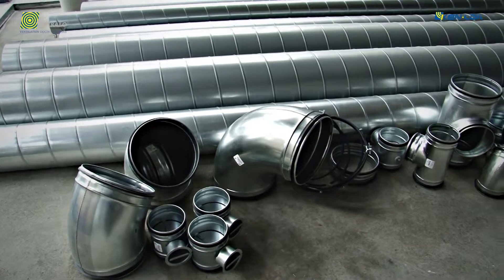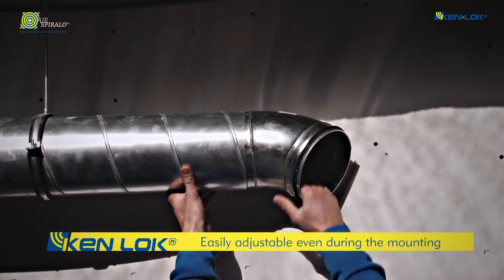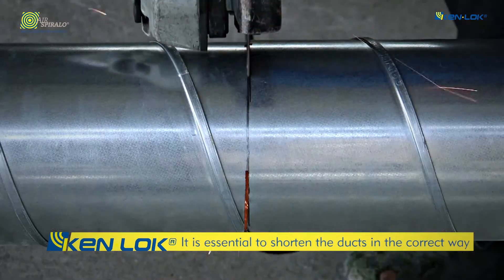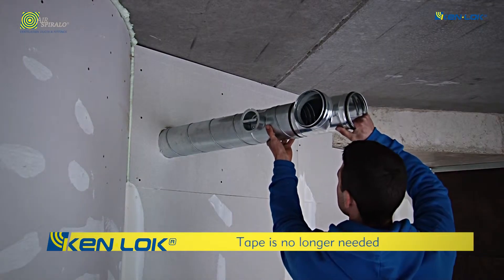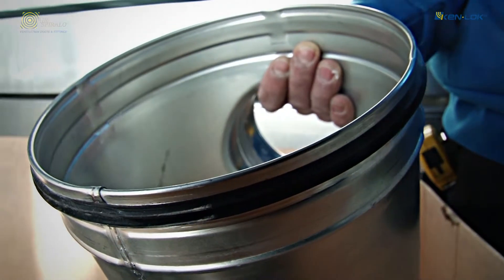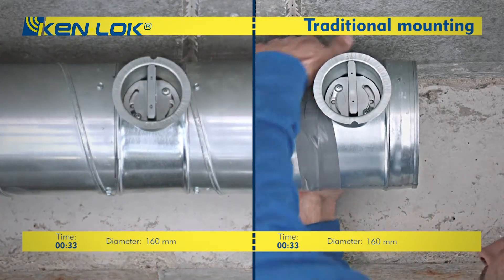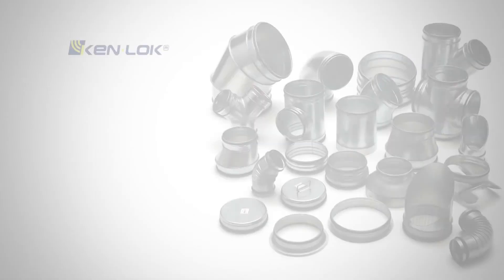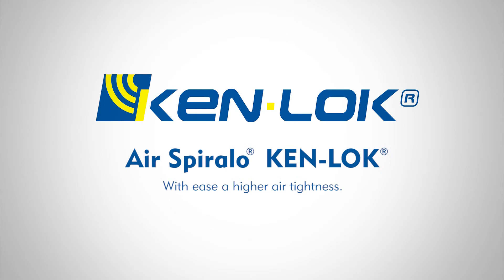The brand KEN LOK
With KEN-LOK the highest airtightness class ATC2

View here the unique features of KEN-LOK fittings. A ventilation system mounted with KEN-LOK fittings complies to air tightness class ATC 2 (former D) and is easy to install.